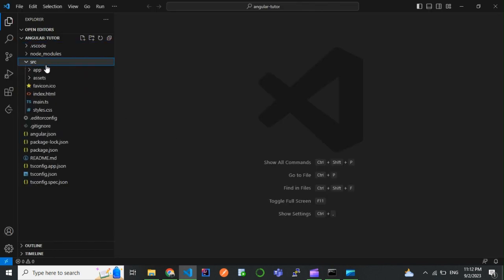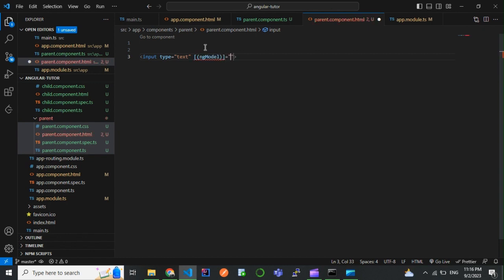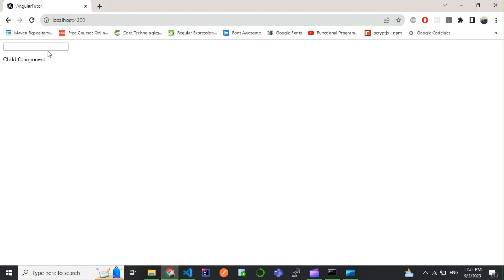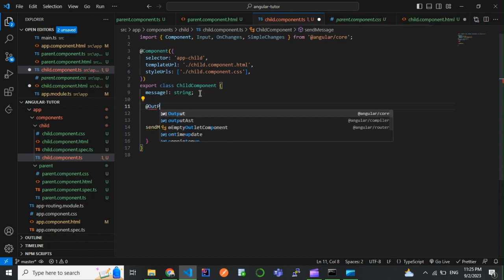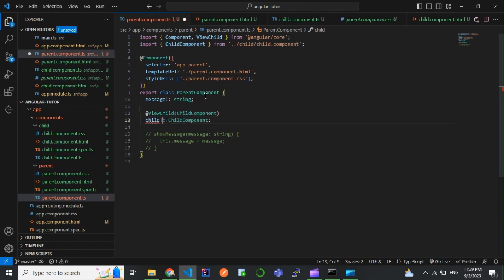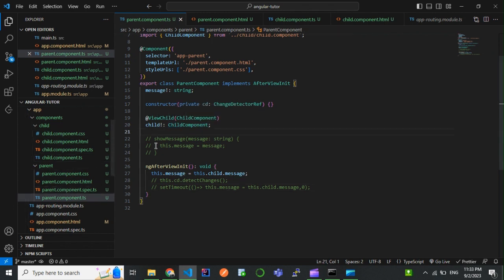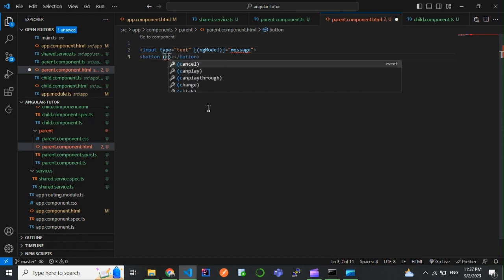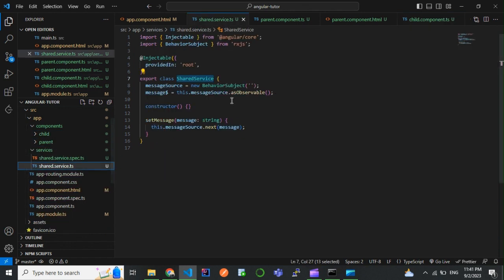Component Interaction in Angular in 3 ways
In this video I'll explain interaction between components
1) Parent to Child
2) Child to Parent
3) Two Unrelated components